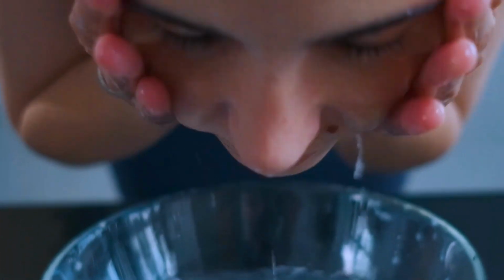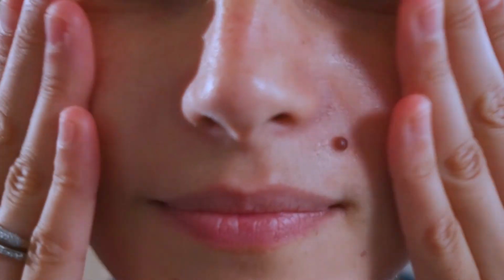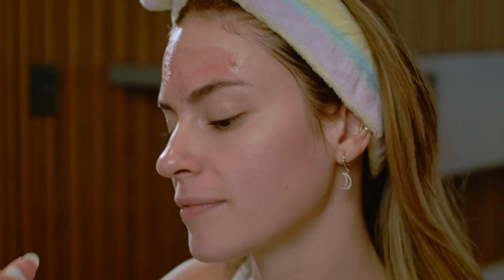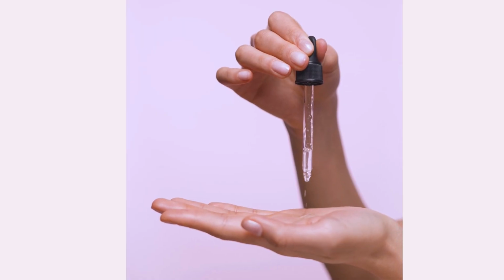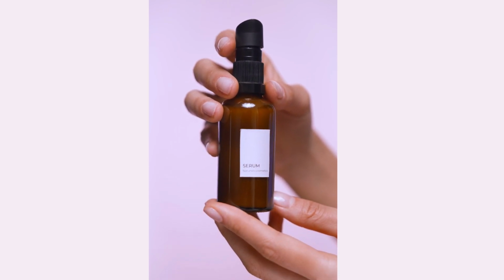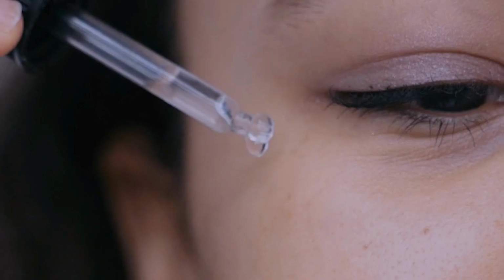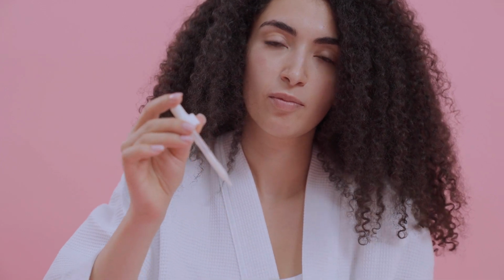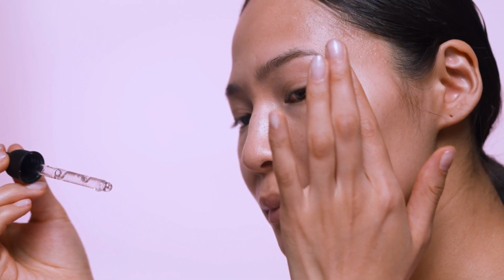Make your serum work for you! | The ULTIMATE Serum Routine Tips For Perfect Skin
Learn how to make your serum work for you with the ultimate serum routine for perfect skin. Get the best results from your face serum with these tips! In this video I will be giving you tips to help improve or maximize the results that you get from your skincare serum.

00:00 Introduction
00:57 Tip 1
01:28  Tip 2
01:57 Tip 3
02.23 Tip 4
02:47 Tip 5
03:25 Tip 6
04:02 Tip 7
04:30 Tip 8
04:50 Conclusion
05:19 Outro